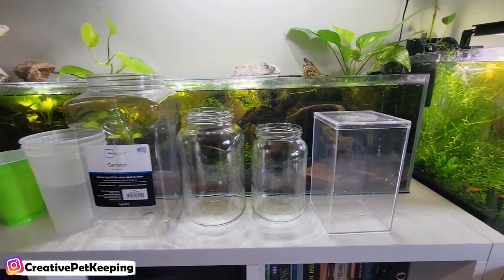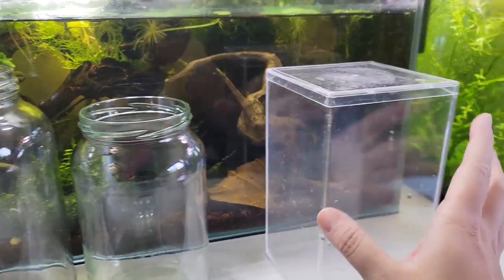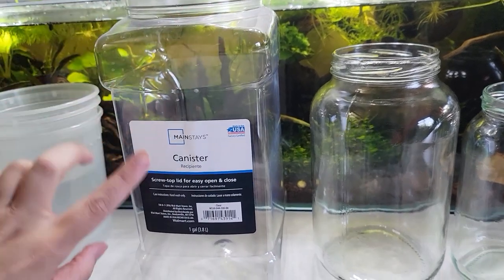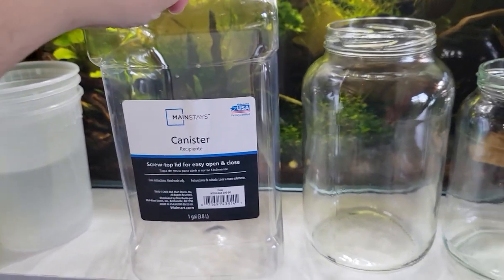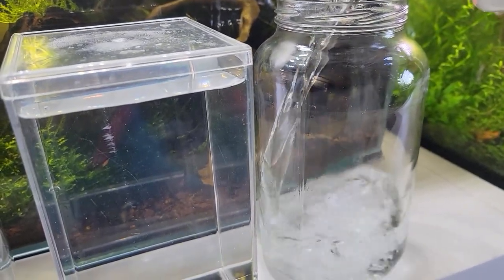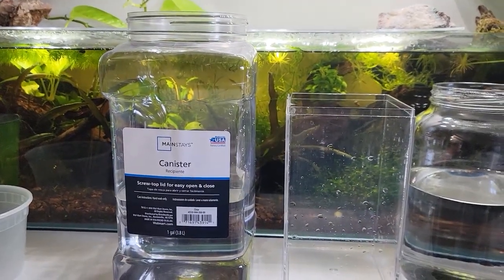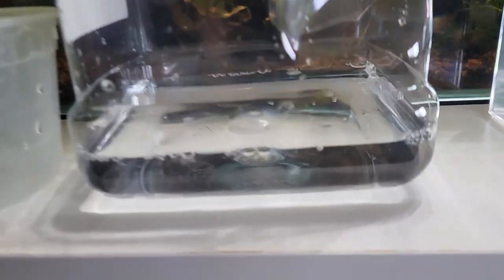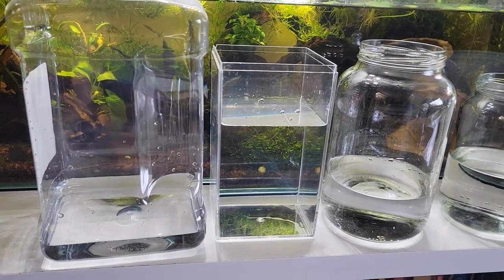Different Betta Containers | How to Jar Betta Fish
13090000When you breed bettas, you will have to eventually jar them. There are lots of ways to do so and I will show just a few examples of what I have used in the past as well as the pros and cons of each. I encourage you to try a few different types to see what works best with your fishroom.

Betta Supplies and Filming Equipment

00:00 Intro
01:11 WHEN do we jar bettas - DISCLAIMER
02:33 Beanie baby display case
03:44 Glass Jars
4:56 One Gallon Plastic Container
06:15 16 oz and 32 oz Deli Containers
06:26 Plastic Cup
09:40 Different Water Volumes of Containers
10:04 The BEST container to jar bettas
11:24 Example of jarred bettas
13:42 BONUS